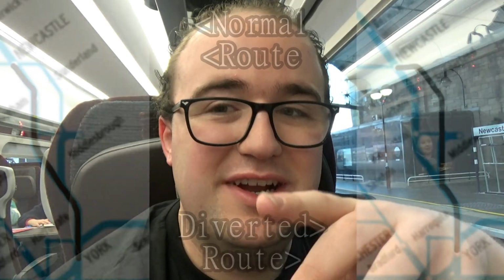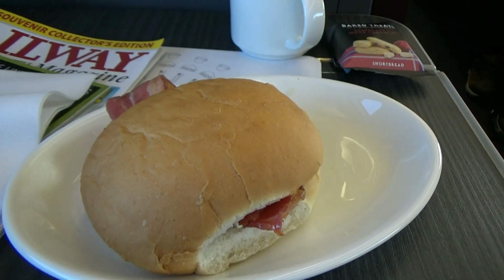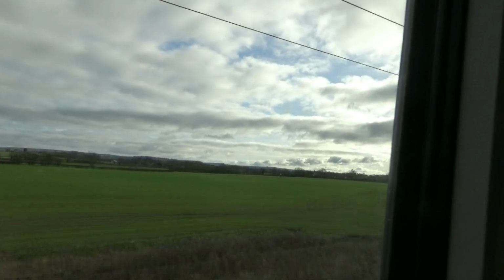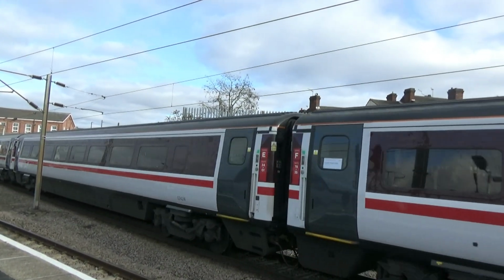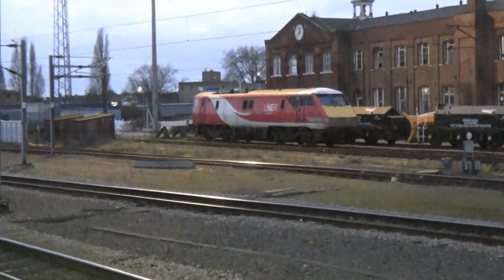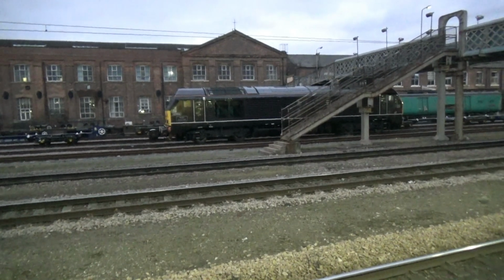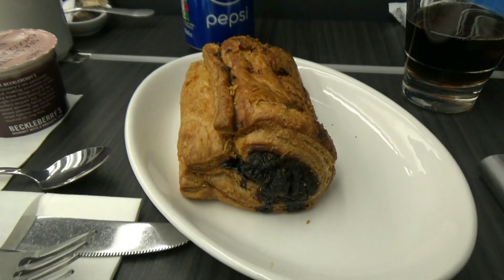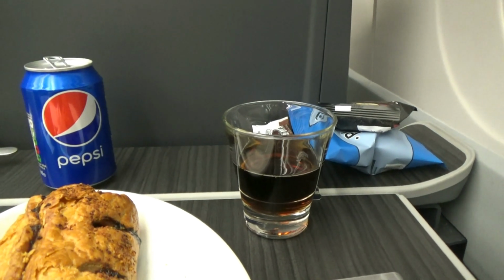Riding First Class on a diverted train from Newcastle to Doncaster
I attended the Model Railway Exhibit at the Doncaster Racecourse and chose to vlog my journey to the event, where LNER trains had been diverted around the Durham Coast Line and gone through areas including Sunderland, Hartlepool, Eaglescliffe and Yarm before rejoining the East Coast Main Line at Northallerton. This video features the journey there and back and my visit to the exhibit with my good friend Robin, aka Mechanical Shed.